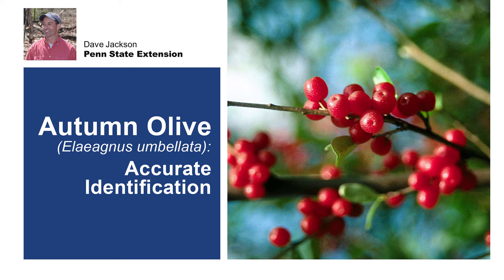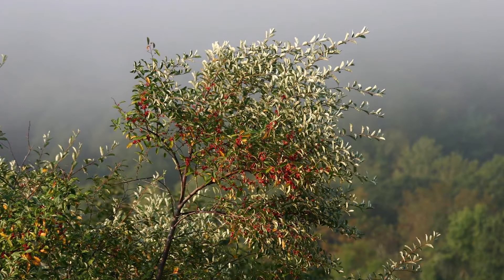Autumn Olive: Accurate Identification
Learn the distinguishing characteristics of the invasive autumn olive that you can use to accurately identify it.